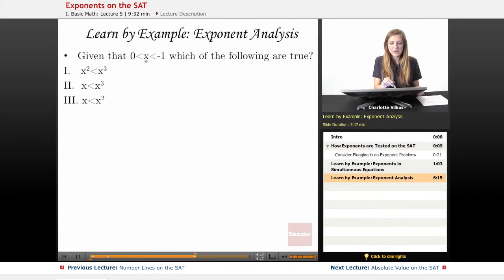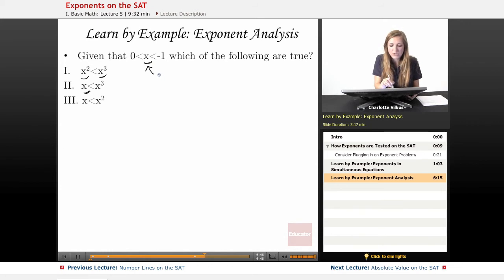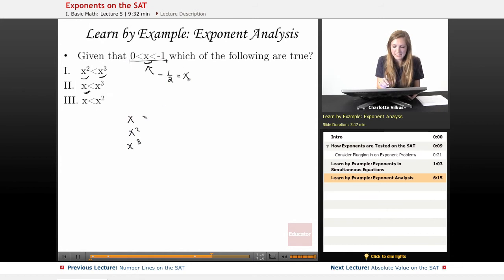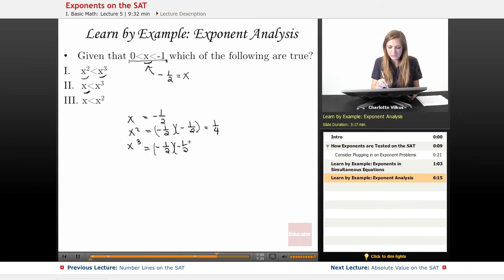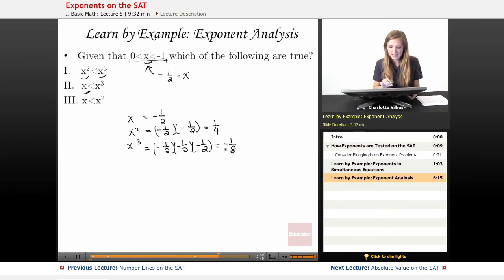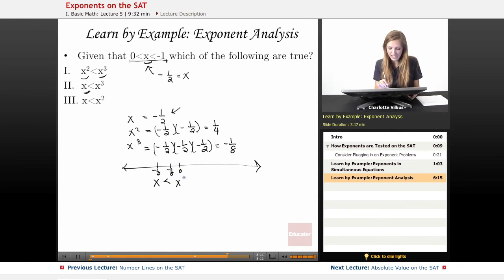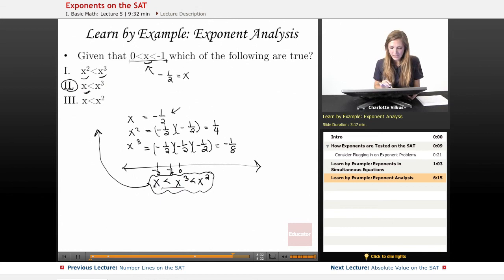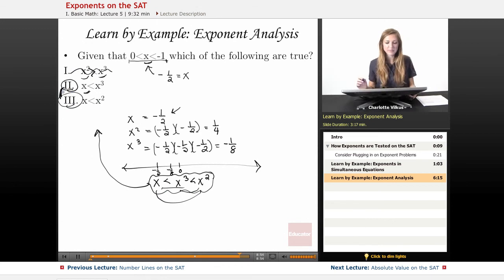SAT Math: Exponents